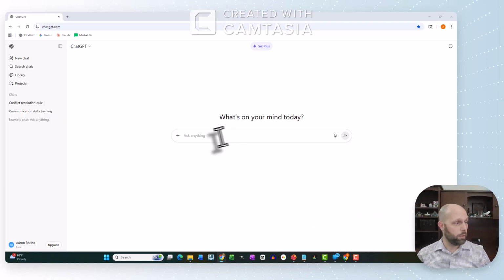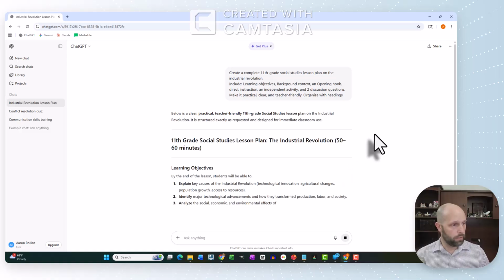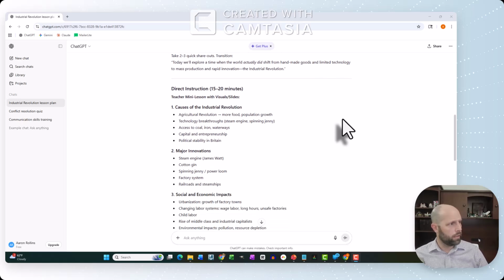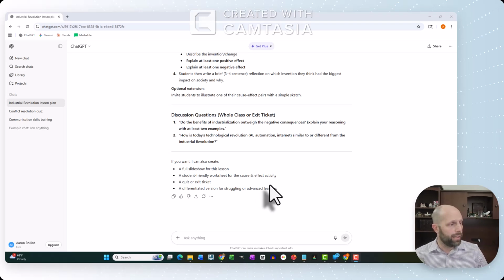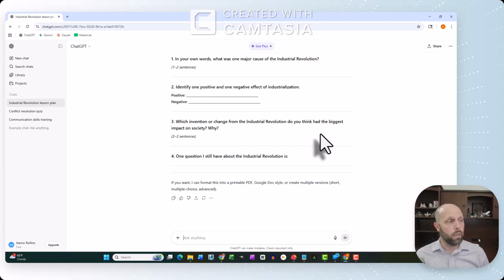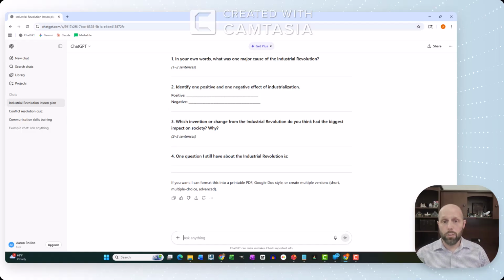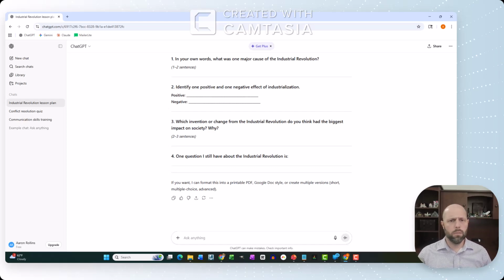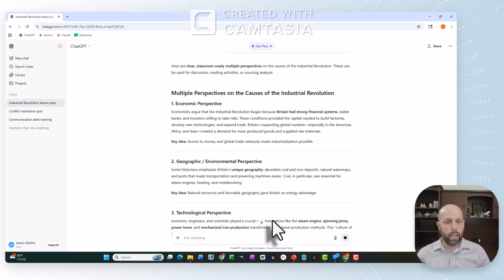How to Build a Lesson Plan with ChatGPT (Step-By-Step Tutorial for Teachers & Trainers)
If lesson planning takes you forever, this video will change the game. Today, I’m walking you step-by-step through how to build a complete lesson plan using ChatGPT—quickly, clearly, and without sacrificing the quality your students deserve.

In this tutorial, I’ll show you how to take a real classroom scenario and turn it into a polished, ready-to-teach lesson plan for 11th-grade Social Studies. You’ll see exactly what to type into ChatGPT, how to refine the results, and how to prompt GPT to provide different perspectives on the topic.

No jargon. No overwhelm. Just practical steps you can use today to make planning faster and better.

You’ll learn:
🔹 How to turn your topic, grade level, and goals into a strong lesson structure
🔹 What prompts to use to generate activities, assessments, and discussion questions
🔹 How to fact-check and adjust AI output to fit your style and standards
🔹 A simple, repeatable process you can use every week

This video is perfect for teachers, trainers, and instructional designers who want to save time and still deliver engaging, effective lessons.

If you’re ready to make lesson planning faster—and a whole lot easier—this tutorial will walk you through every step.